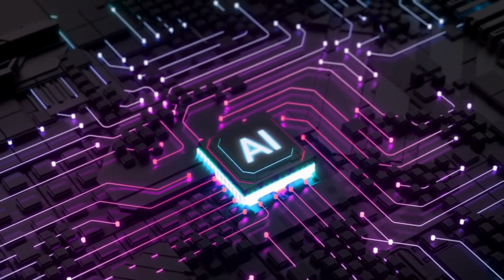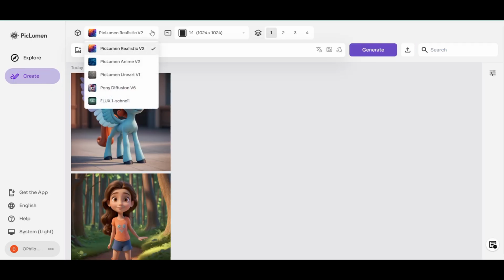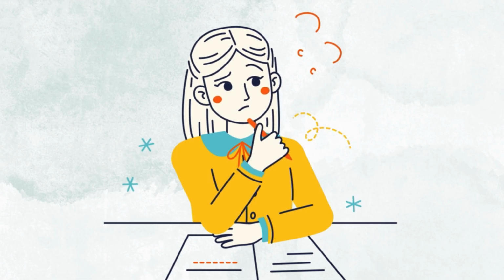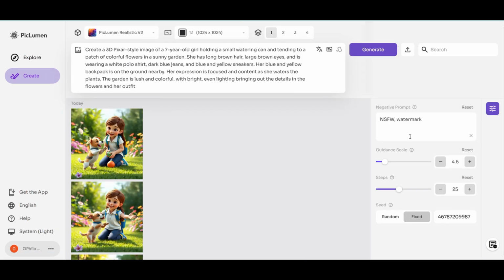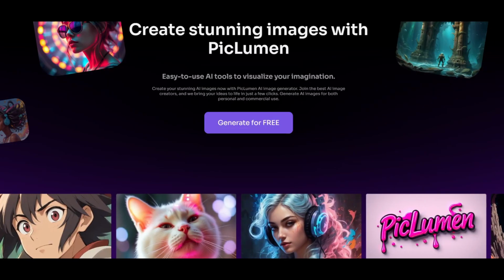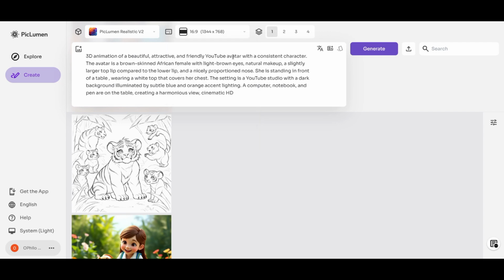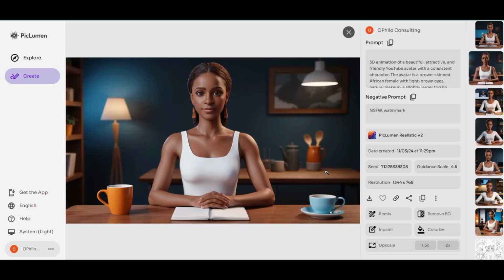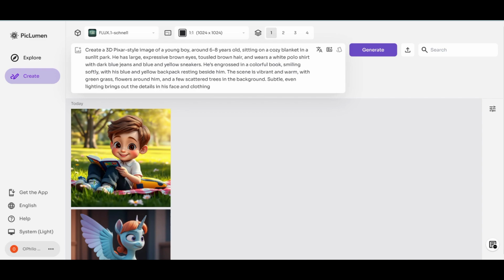FREE AI Tool for Consistent Character Creation - How to Use PicLumen for Stunning Image Generation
Hello guys! 👋

In this video, I’ll show you how to generate unique images with the FREE AI tool PicLumen—perfect for creating high-quality images for storytelling, children's books, and YouTube channels. 📚✨ Learn how to keep character details consistent across scenes, ensuring your projects look cohesive and professional.
Whether you’re crafting content for children’s books or YouTube storytelling channels, these tips will level up your content creation! 🚀

Sample Prompt for Pixar-style characters :

Image Style: 3D animated, Pixar-style
Character Description: Ella is an 8-year-old girl. She has long brown hair, large brown eyes, and is wearing a white polo shirt, dark blue jeans, and blue sneakers.
Action: Ella is sitting on a park bench reading a book.
Background: The background features green trees and bushes, with soft, warm lighting that adds a peaceful, sunny atmosphere.

Enjoy and happy creating! 😊

Other useful tools for content creators:

Image prompt

Image generation

Voiceover for your animated characters.

What you'll learn:

✨ How to use PicLumen for consistent character creation.
✨ Tips for using "Fixed Seed" to maintain character details.
✨ How to generate Pixar-style, realistic, art line, or anime characters.

- PicLumen is free, fast, and easy to use.
- Improve your content quality and character accuracy for greater audience engagement.

💬 Questions or suggestions? Your feedback helps us make videos you want to watch.